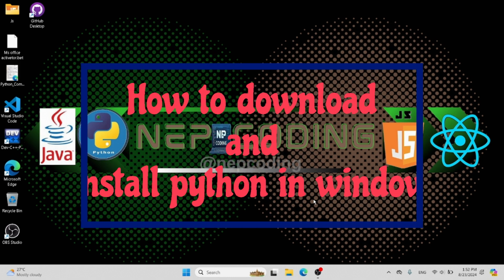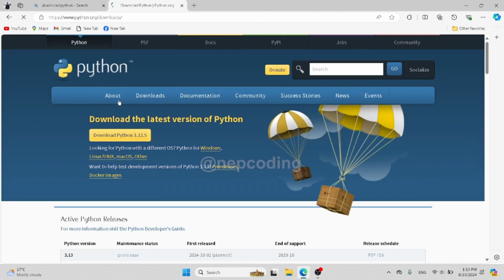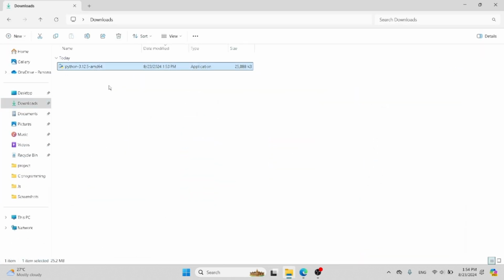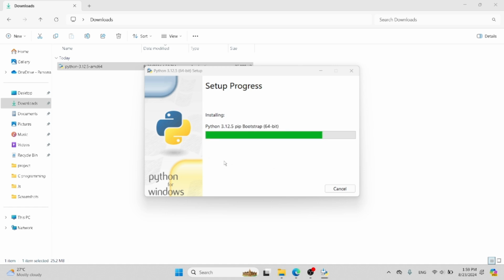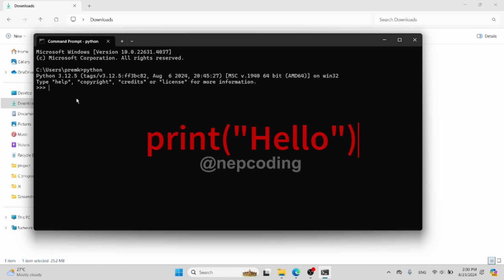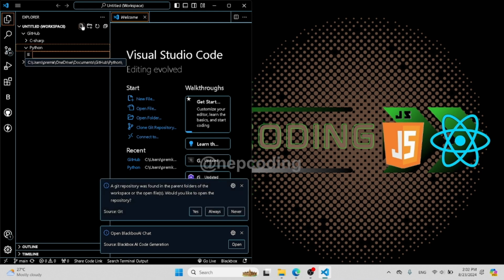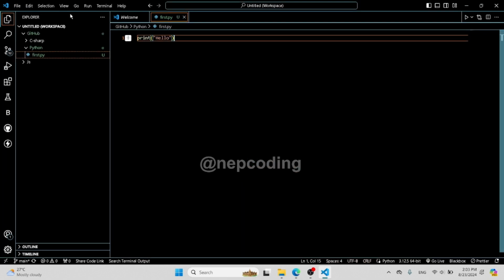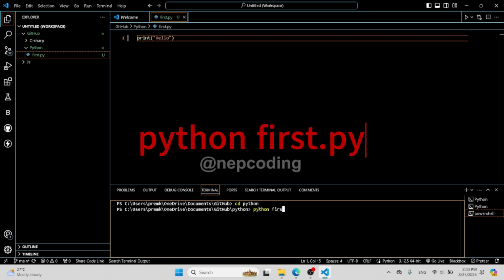How to Install Python 3.12.5 on Windows 11 [ 2024 Update ] Complete Guide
Welcome to our complete guide on how to install Python 3.12.5 on Windows 11 in 2024! In this step-by-step tutorial, we'll show you how to download and install Python 3.12.5 on your Windows 11 computer, whether you're using a laptop, desktop, or tablet. This guide is perfect for beginners and works across all versions of Windows 11, including Home, Professional, Enterprise, and Education.

Visit the official Python website at python.org to download the latest version of Python 3.12.5. We'll walk you through finding the correct installation file and saving it to your disk.

After downloading, simply double-click the file and follow the installation prompts shown in this video. We cover everything you need to know to successfully install Python 3.12.5 on your Windows 11 operating system.

This tutorial is applicable to all major hardware brands like Dell, HP, Acer, Asus, Toshiba, Lenovo, and Samsung.
Time stamp

0:15  Download python  program
1:08 Install python program
1:50  Check python version
2:45 Create and run python program in Vs Code
Topics Covered in This Video:

How to Download and Install Python on Windows 10/11 (64-bit)
Installing Python on Windows 10/11
Getting Started with Python on Windows